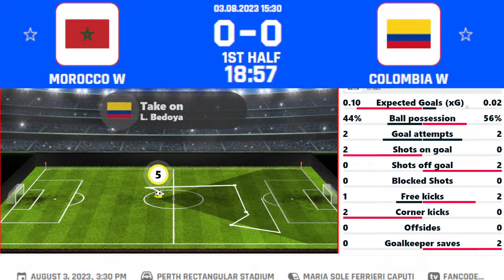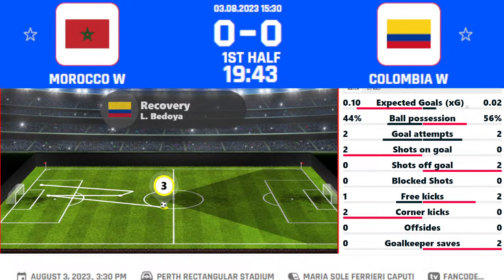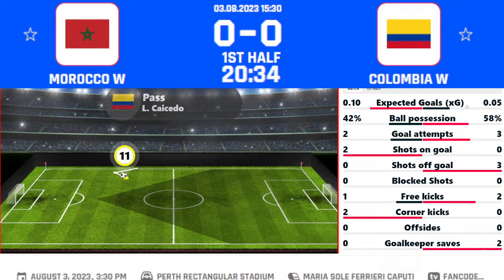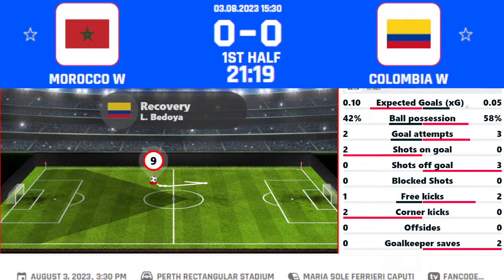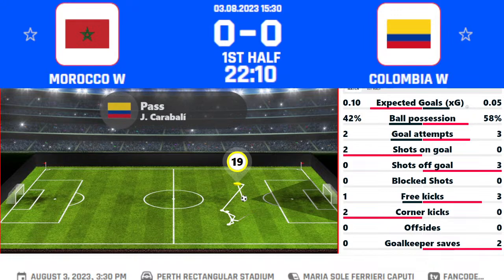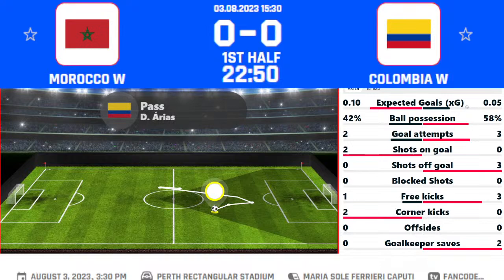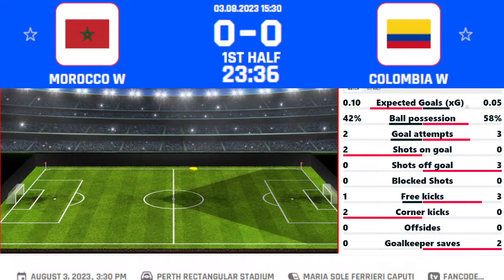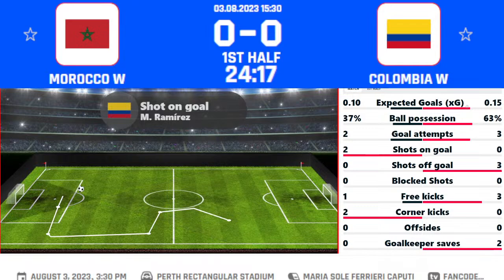World Cup Live: Morocco Women v Colombia Women Live Scores | Colombia W vs Morocco W Live Commentary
Morocco Women and Colombia Women will finalize their 2023 FIFA Women's World Cup group-stage campaign at HBF Park on Thursday.

Both sides are coming into the game on the back of victories.

Colombia started off their campaign with a routine 2-0 victory over Korea Republic and followed it up with a shocking 2-1 win over Germany. Teenage sensation Linda Caicedo was the star of the show as she recovered from a fainting scare two days earlier to break the deadlock with one of the goals of the tournament.

Alexandra Popp equalized for the Germans from the spot with just one minute left in regulation time. However, there was still enough time for Manuela Vargas to head home a corner in the seventh minute of injury time with virtually the last kick of the game.

Morocco made their tournament debut with a 6-0 bashing at the hands of Germany. They recovered to defeat Korea Republic 1-0 in their second game last week. Ibtissam Jraidi's sixth-minute strike proved to be the difference between the two sides.

The win took the Lionesses of Atlas to third spot in Group H on three points. Colombia lead the way, having garnered maximum points from two games.

Morocco Women vs Colombia Women Prediction
Colombia's victory over Germany all but guaranteed them a spot in the knockout rounds and they only need a point here to top the group.

Morocco bounced back from their disastrous start to the World Cup to give themselves a shot at progression from the group stage in their tournament debut.

The game could be a tight affair but we are backing Colombia to claim a narrow win in addition to a clean sheet.

Prediction: Morocco 0-1 Colombia

Channel About
Chandan Football we produce audio commentary & try to entertain people through our voice Commentary of Sports so Like share subscribe our channel to listen audio Commentary of sports games Especially For Football Matches.

This is self-created content and not copied content. The Audio commentary in this stream is self-created and not a copy of any other source.

ANTI-PIRACY WARNING
This content's Copyright is reserved for Copyrighted by Chandan Football.
© Copyrighted by Chandan Football :)